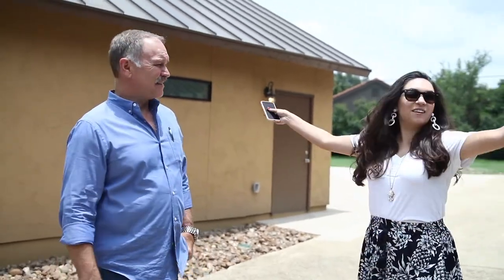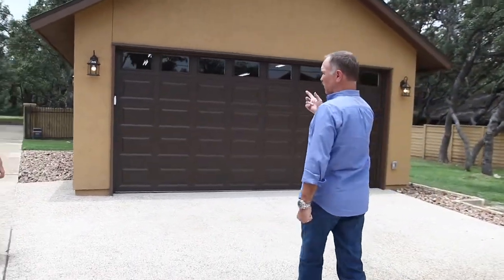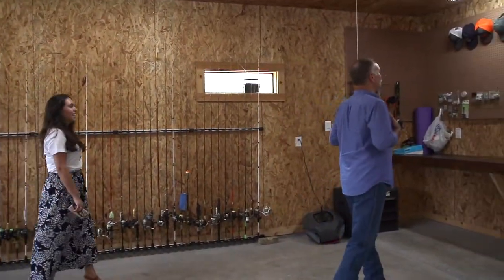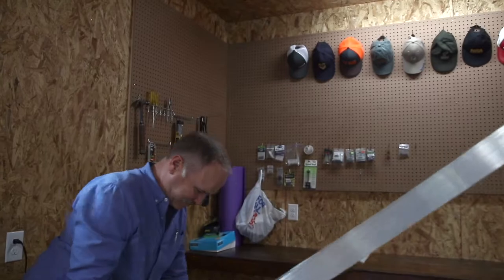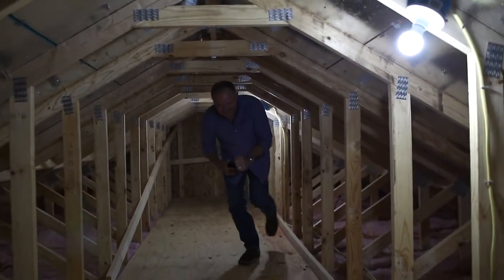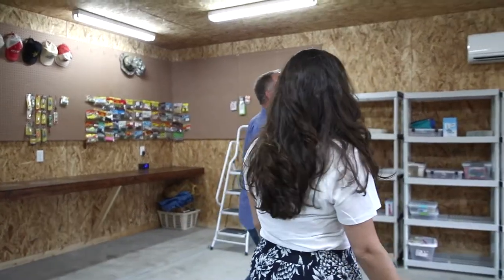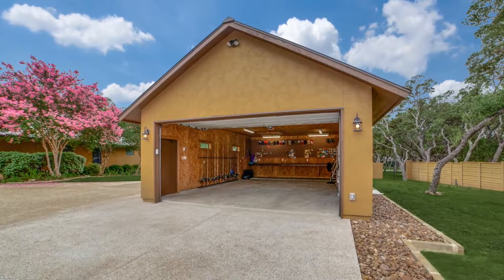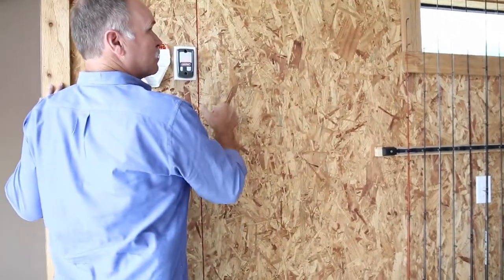Shavano Park Remodeling Garage Addition KM 94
Watch out for Keith's dance moves!

Keith shares his dance moves as he walks you through this finished detached garage addition!